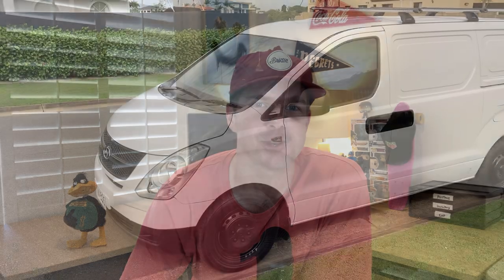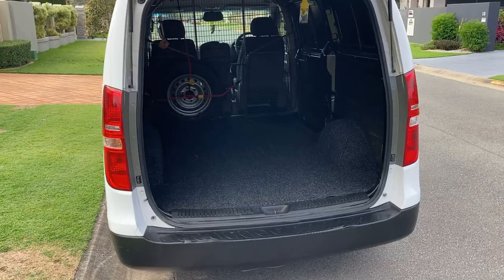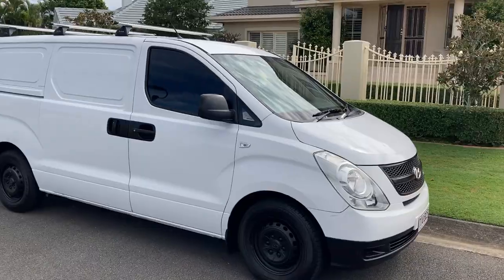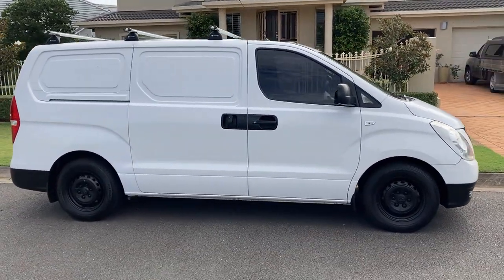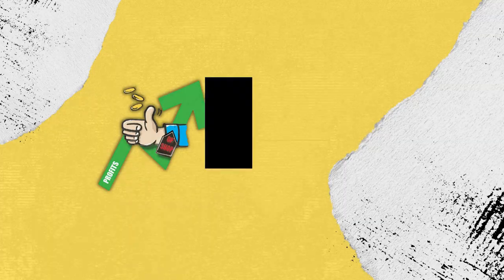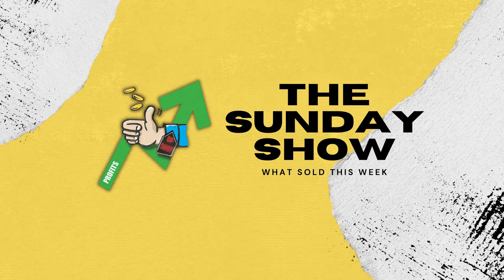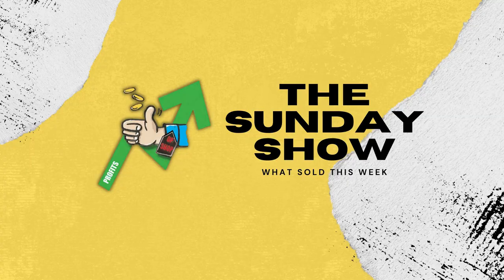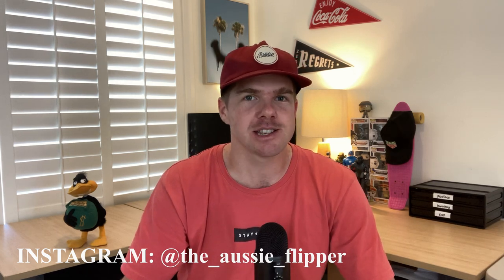The Numbers You NEED to Make $1,000 a Week on eBay in 2021 | The Sunday Show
These are the numbers your business needs to make $1,000 a week on eBay.  I've been full-time now for 9 months selling on eBay & Facebook Marketplace & with an average price of $35 i've realised a formula for success when it comes to making $1,000 a week on eBay!  Hope you get some value!